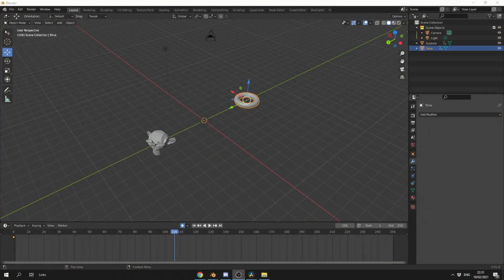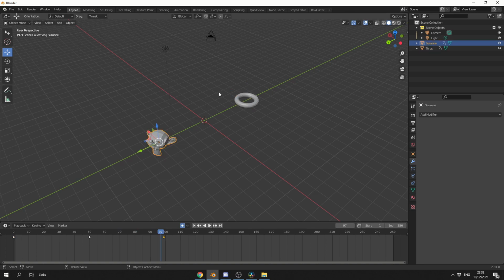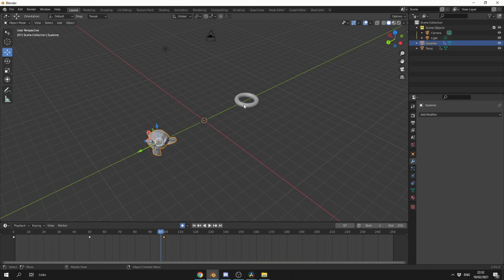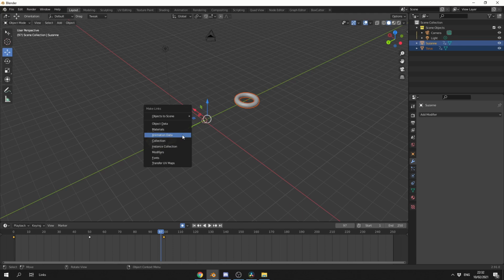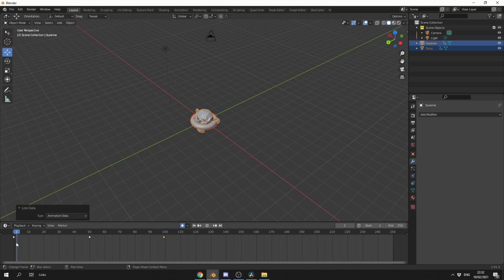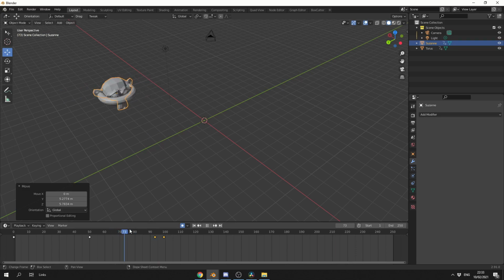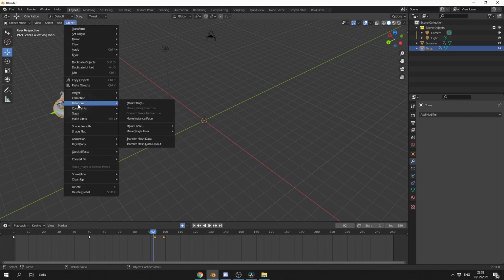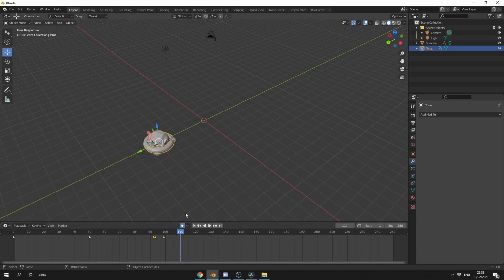Blender Tutorial: Transfer Animation Data to another object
A quick tutorial showing you how to copy animation from one object to another.